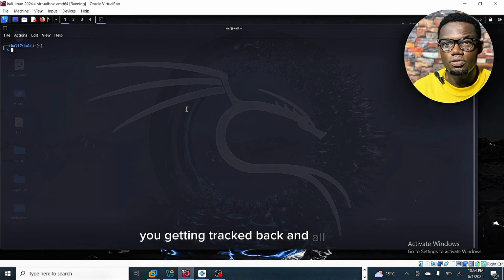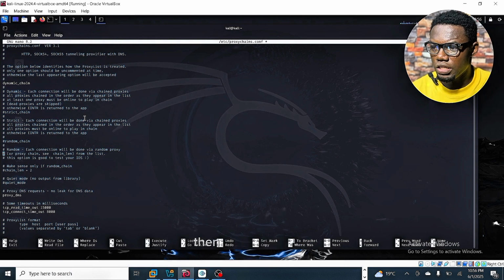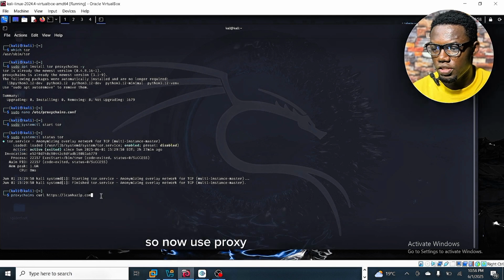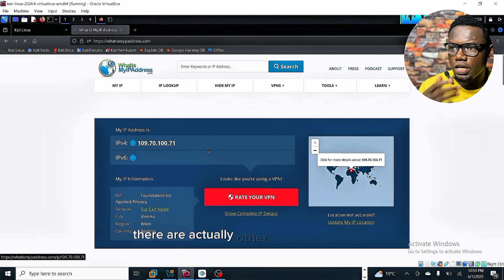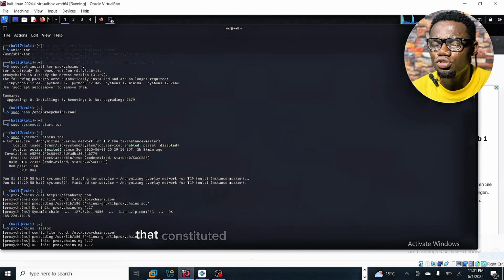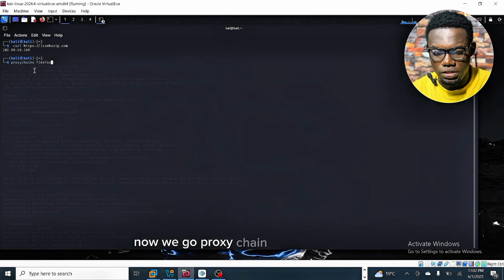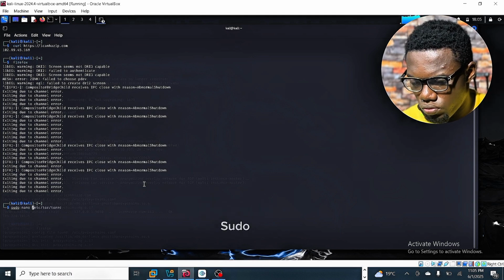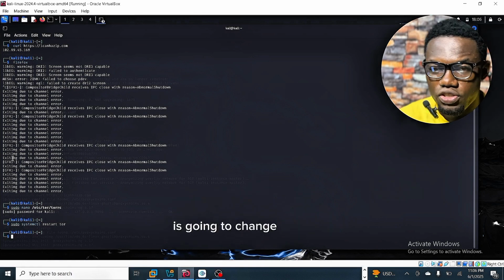How I Chained Kali Linux Through TOR – Full Anonymity Setup!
Want to stay anonymous while using Kali Linux? In this step-by-step guide, I’ll show you exactly how I chained Kali Linux through the TOR network to create a fully anonymized system. Whether you're a cybersecurity enthusiast, ethical hacker, or privacy-focused user — this tutorial is for you.

⚡ What You’ll Learn:

What TOR chaining means & why it's important

How to route all Kali Linux traffic through TOR

Setup of proxychains and tor service

Real-world test to confirm your IP is hidden

🛠️ Tools Used:

Kali Linux (latest version)

TOR (The Onion Router)

Proxychains

Terminal commands (fully explained)

✅ By the end of this video, you’ll have a fully TOR-chained Kali Linux system that hides your identity and encrypts your traffic across multiple layers. Perfect for pentesting or browsing securely.

🔐 Stay Safe. Stay Smart. Stay Anonymous.
💬 Drop your questions in the comments — I reply to everything.